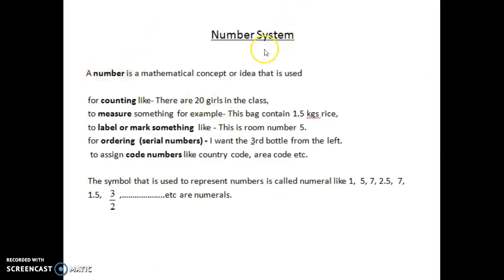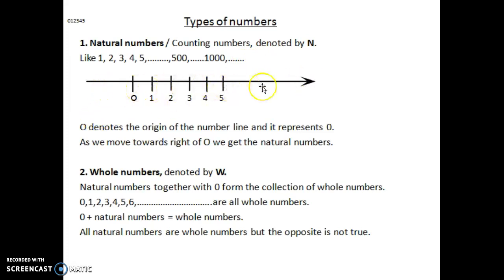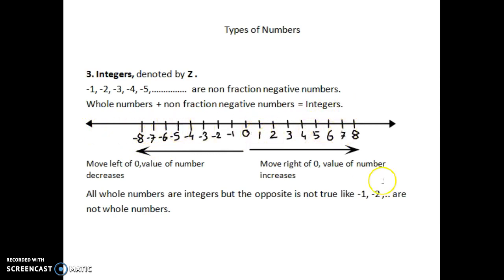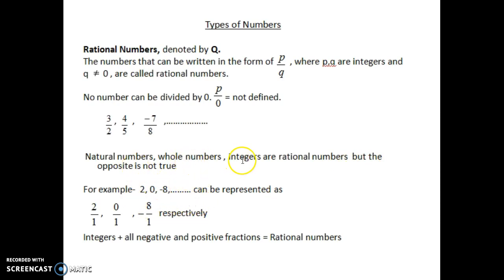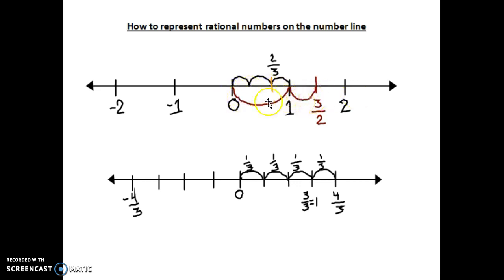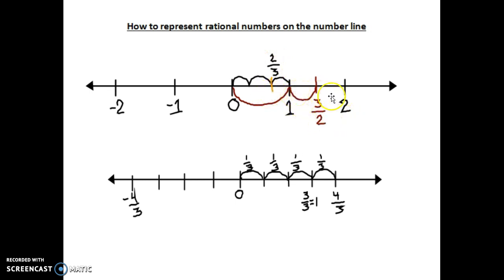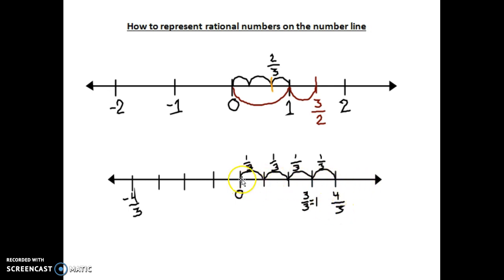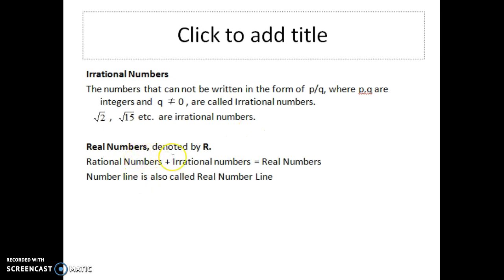Class 9 Number System